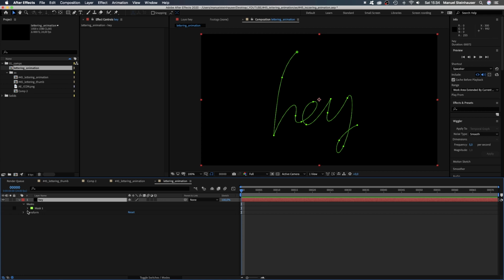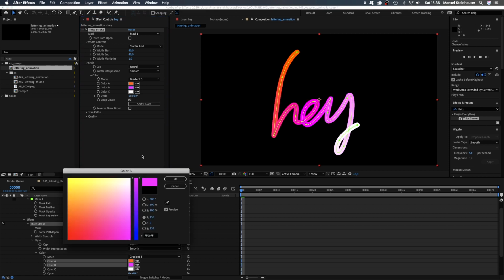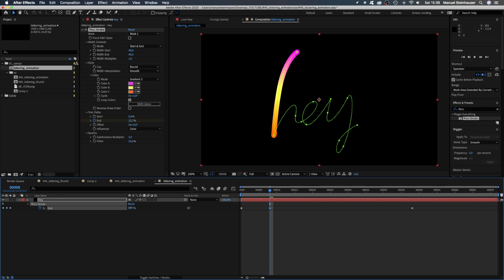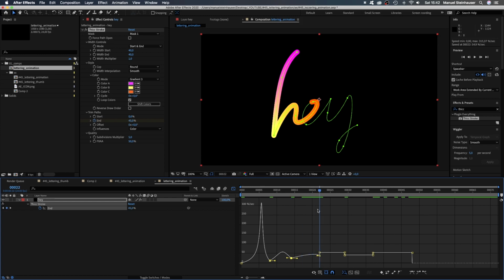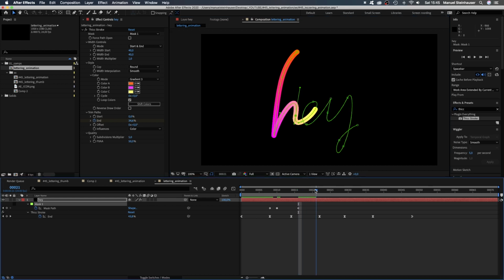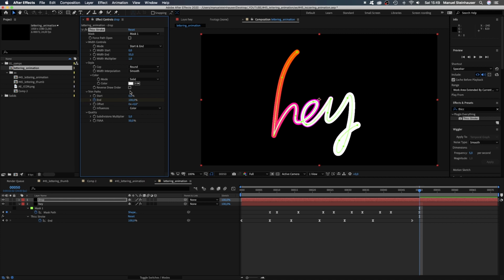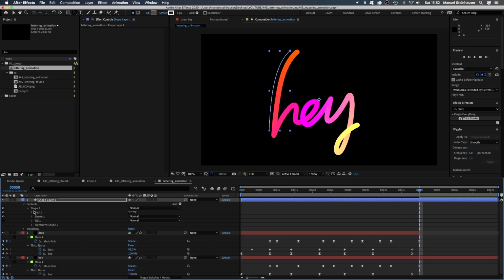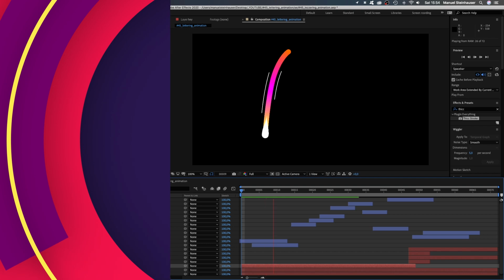Lettering Animation using Thicc Stroke | After Effects Tutorial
In this After Effects tutorial, I'll show you how to create a lettering animation using Thicc Stroke.

Content:
0:00 Intro
0:24 Adjusting the Thicc Stroke settings
1:53 Path animation
3:50 Adding the revealing drop
4:47 Animating the path shape
5:58 Adding more details
7:05 Outro

First of all, we add Thicc Stroke to our solid and the basic mask path. Then we adjust the settings of the plug-in, before we animate the basic path.
To avoid a linear movement, we set keyframes at positions, where the movement would naturally slow down. Then we adjust the speed, using the graph editor.
Then we animate the shape of the path, as the line moves along.
After that we add a second layer, with a drop - which reveals the path.
Finally, we add more details to our lettering animation to make it look really unique.

► Software: Adobe After Effects 17.5